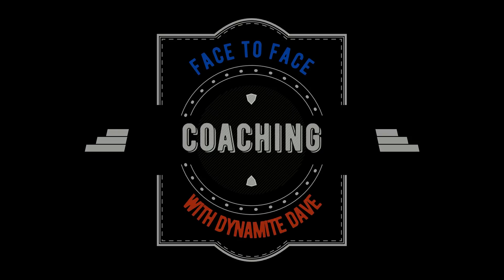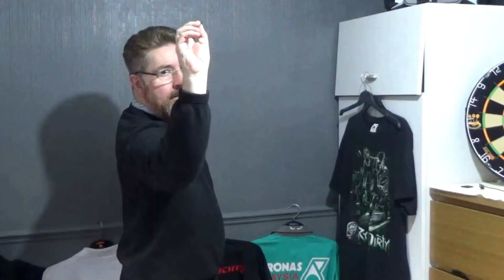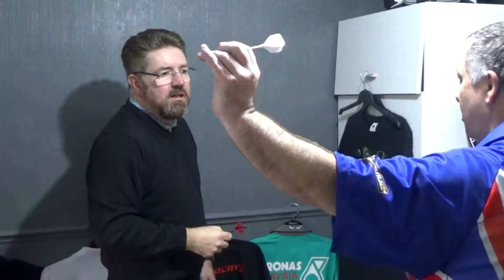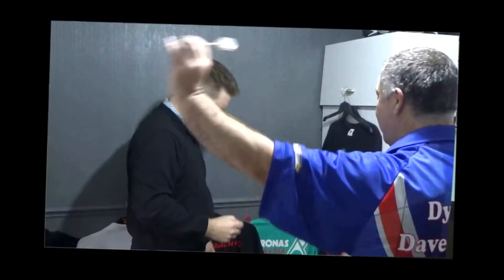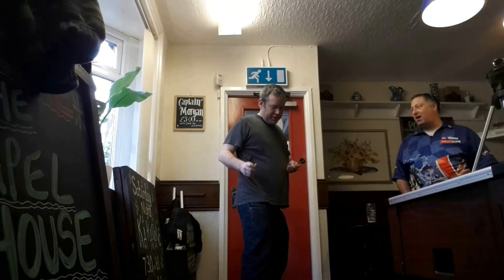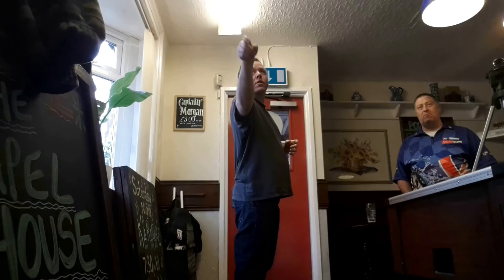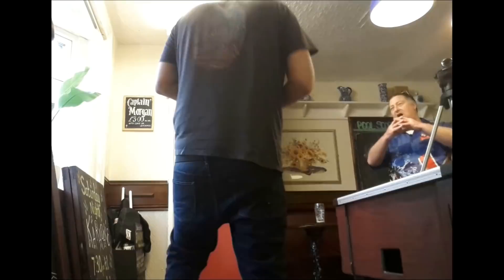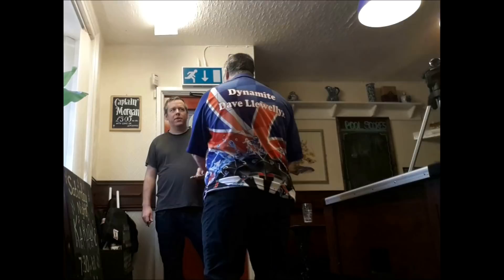Darts coaching with Dynamite Dave face to face coaching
if you would like to donate to help keep the channel going please use this